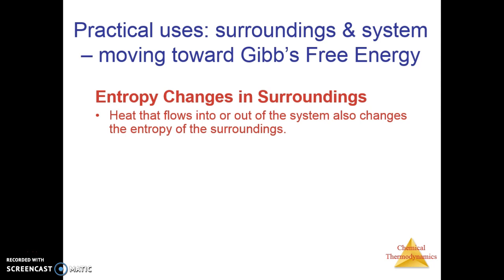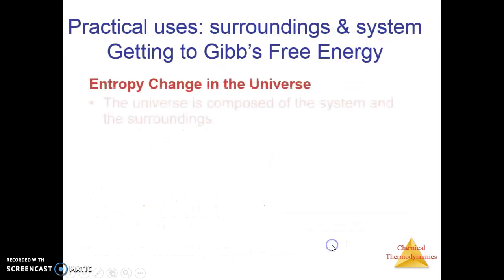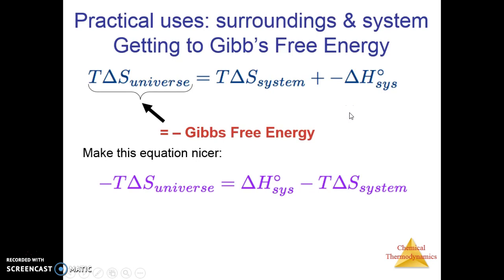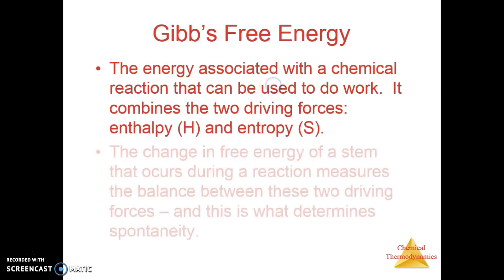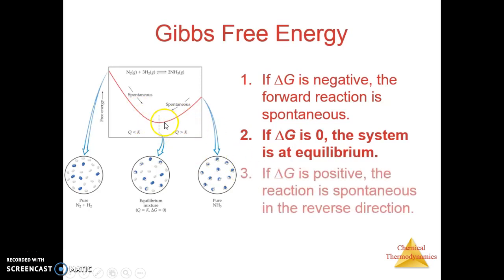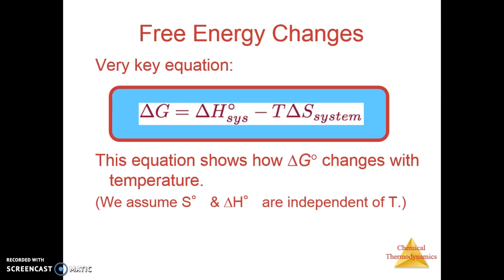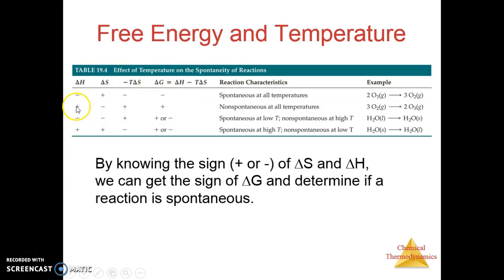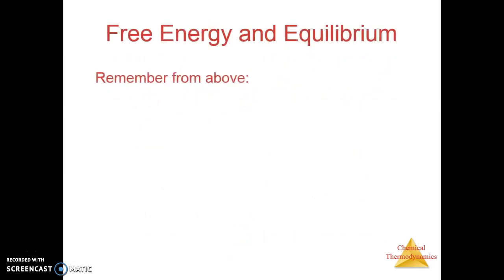AP Gibb's Free Energy